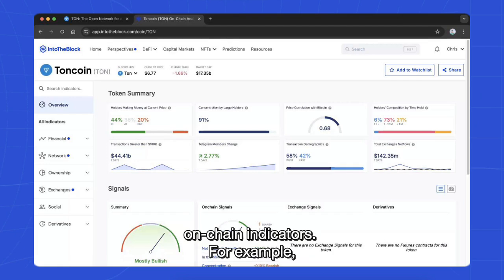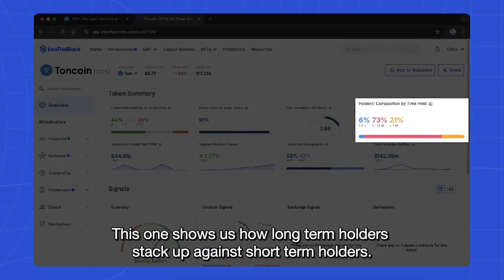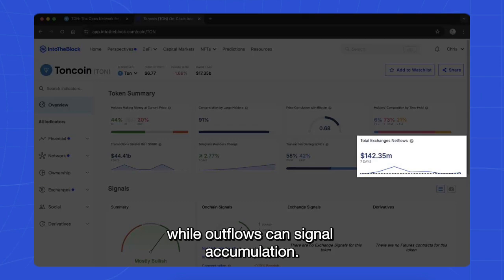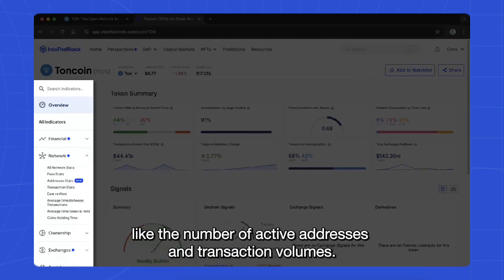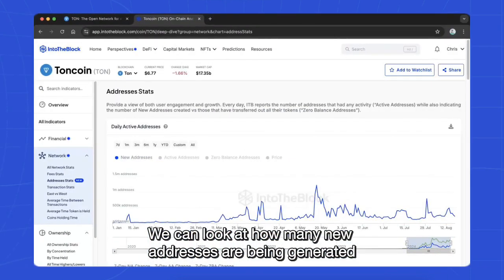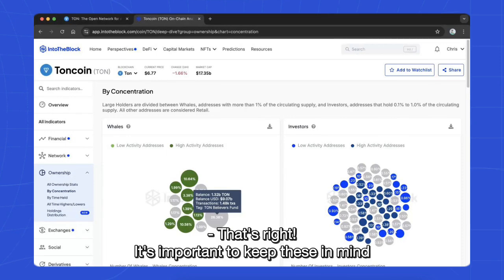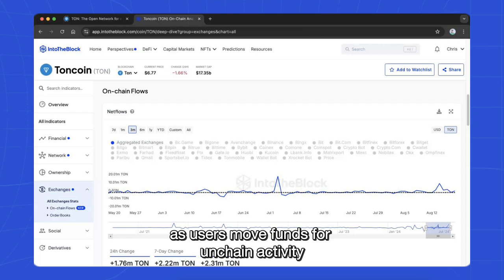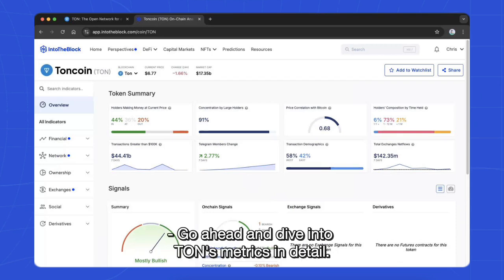TON On-Chain Analysis: Key Metrics to Watch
In this video, we take a look at the on-chain situation of TON.